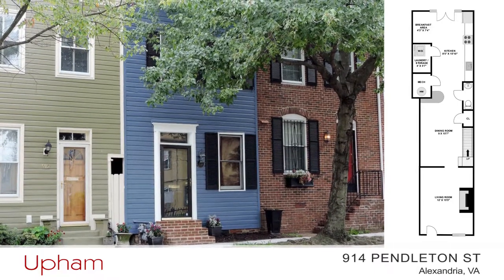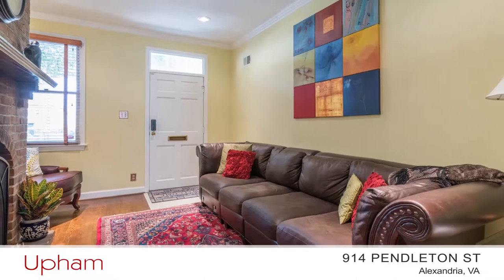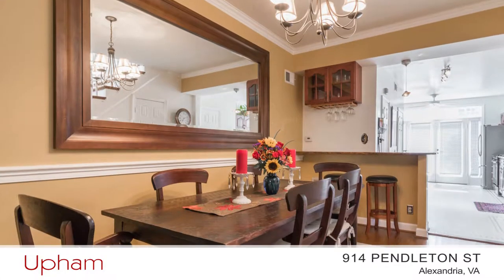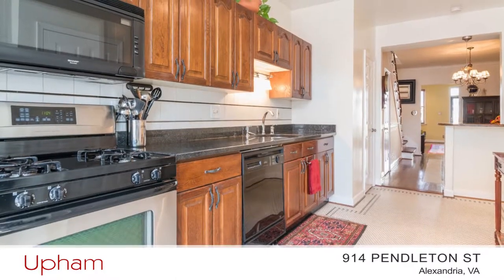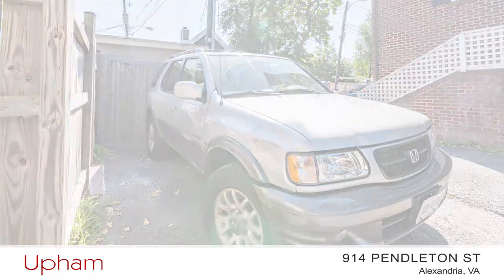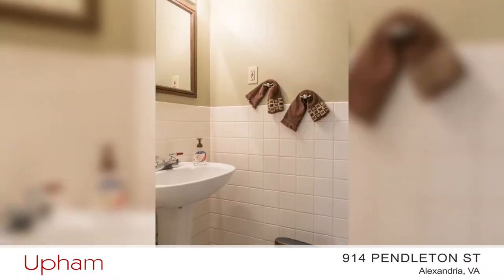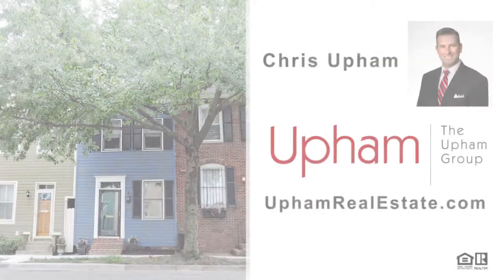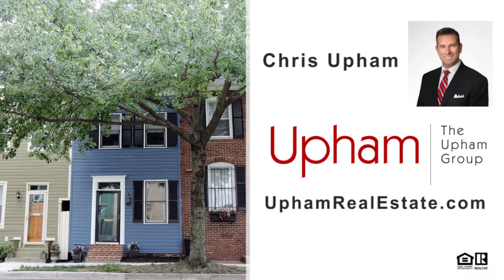914 Pendleton St I Alexandria Virginia Real Estate For Sale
MLS# AX10064895

All the charm of 1895 Old Town upgraded with today's amenities! Large open floor plan. Gourmet kitchen, granite and bar. Hardwood floors. Master bedroom suite with Jacuzzi tub.  Oversize 2nd bedroom + bonus 2nd level office area. French Doors to Georgetown style patio and off street parking! Newer roof, HVAC and exterior paint. 4 blocks to Metro. Walk to Old Town shops, dining. Bike, jog trails. Convenient to DC & Pentagon!

Listed by Chris Upham of the Upham Group | KW Capital Properties